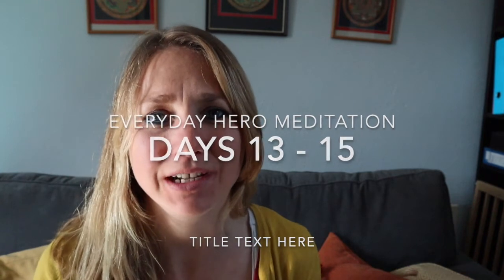Everyday Hero Meditation Challenge Day 13 to 15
Everyday Hero Meditation Challenge Day 13 to 15, we go back to days 1 to 3 to see how much we have grown!